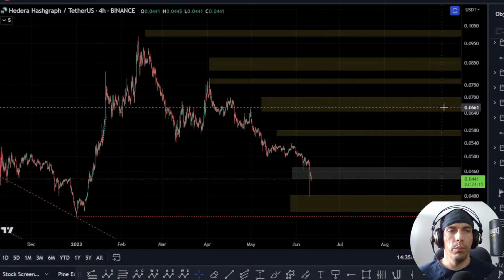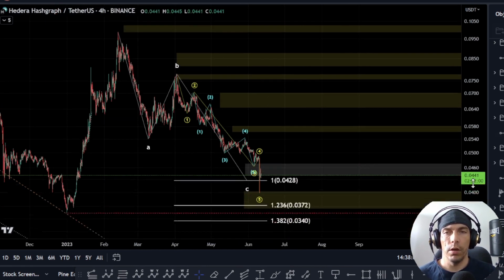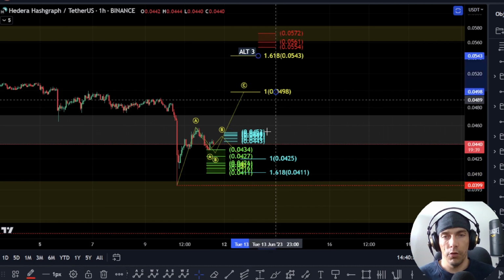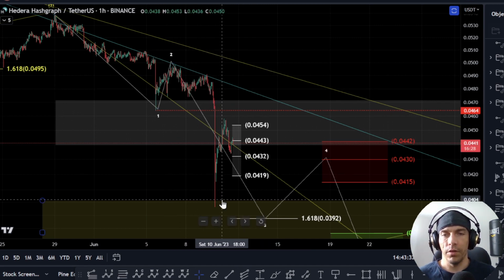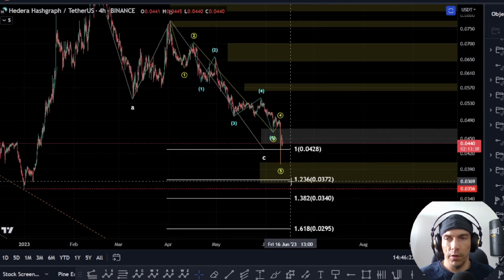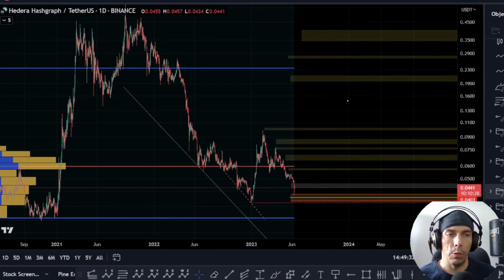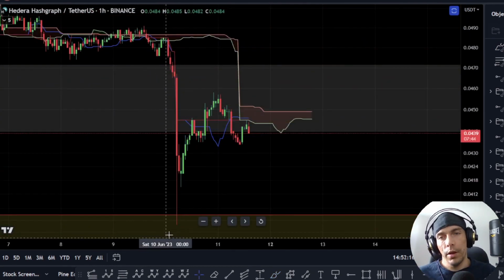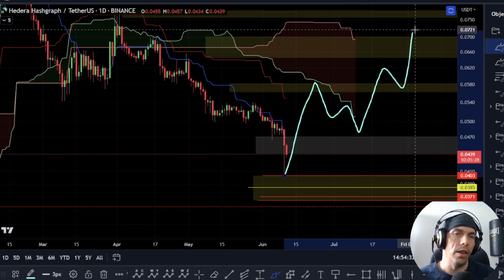⚠️STILL BULLISH? ⚠️ HBAR Hedera Price UPDATE - Technical Analysis/Elliott Wave Analysis